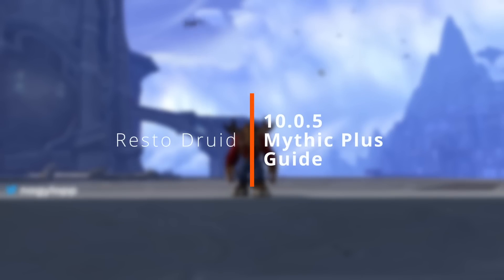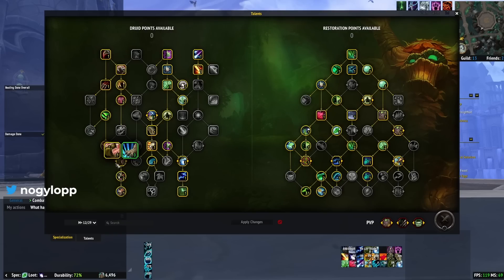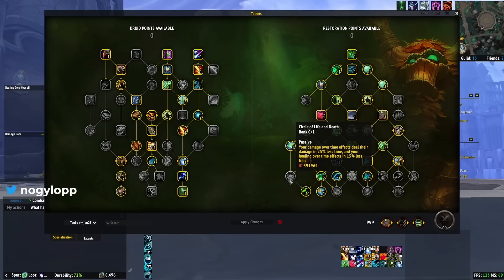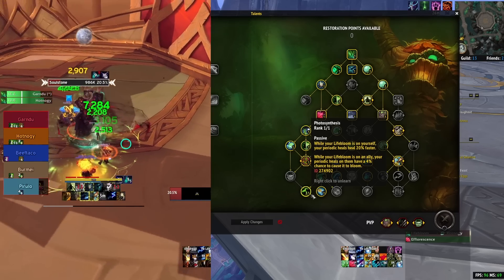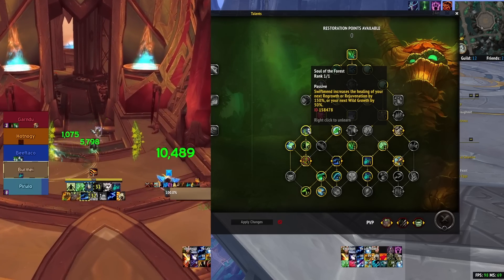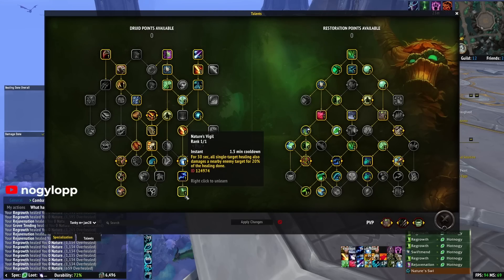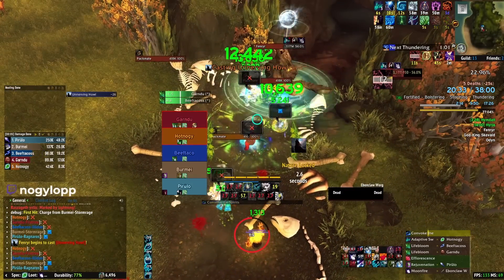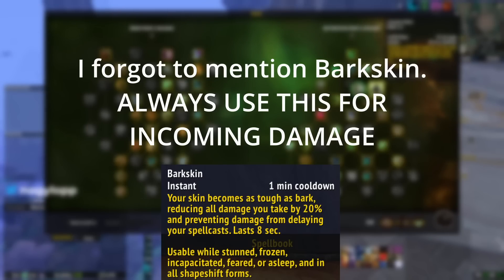Dragonflight | RESTO DRUID M+ 10.0.5 GUIDE | S Tier Spice!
Hello friends. I hope you enjoy this resto druid mythic plus build guide for Season 1 of Dragonflight with patch 10.0.5.

Build!

BkGAAAAAAAAAAAAAAAAAAAAAAIkkoJJJJFplEIB0SJJAAAAAAAAAAAAgWASigAQIJBJSBplkAAAAAAEBAAA

Flourish/Nature's Vigil Macro:
/cast Flourish
/cast Nature's Vigil

0:00 Intro
0:30 Stats
1:05 Talents
3:36 Playstyle
7:18 Damage Rotation
10:20 Defensives and Utility
12:32 Outro

I mainly focus on healing mid to high keys in WoW and pushing Top 100 leaderboards in D3 seasons. I play all things MMOs, ARPGs, the occasional shooter and many things in between!
No pressure or obligation! 100% of funds go to supporting the stream so it is better for you all.